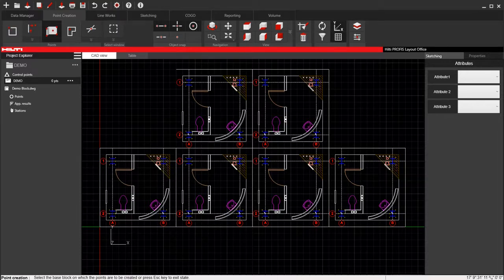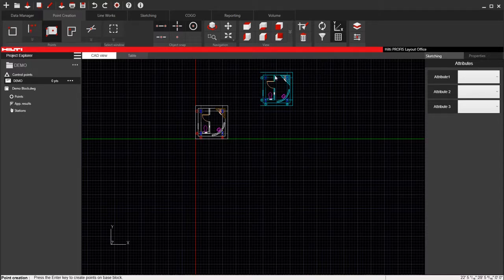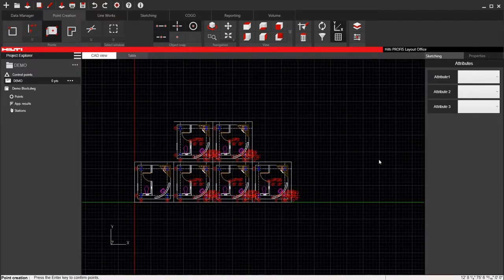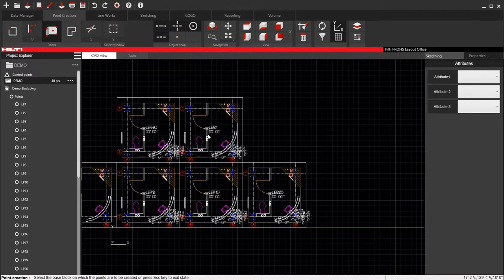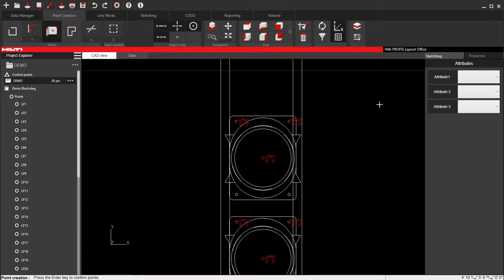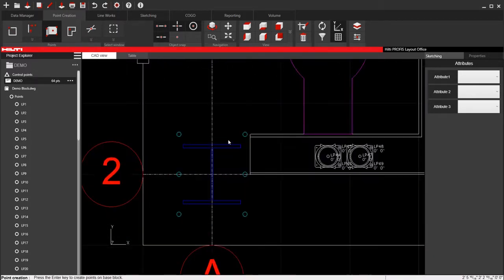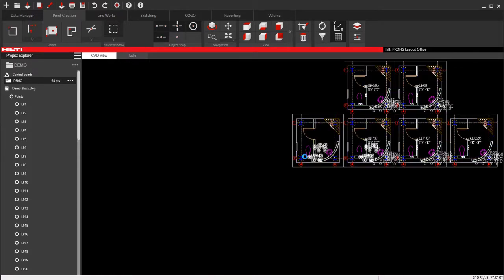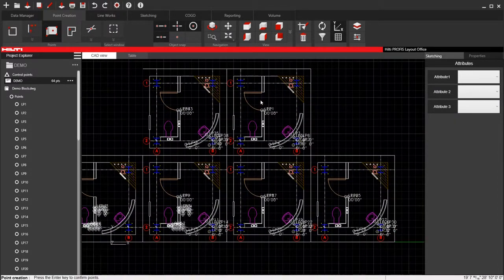Hilti Profis Layout Office Tutorial 4 - Block Mode Point Creation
How to create multiple points within Profis Layout Office using blocks